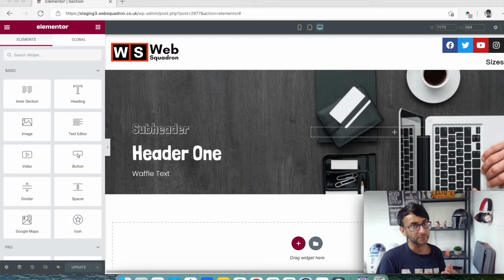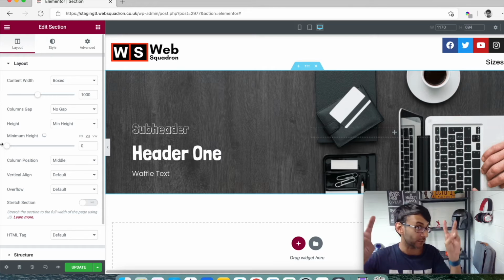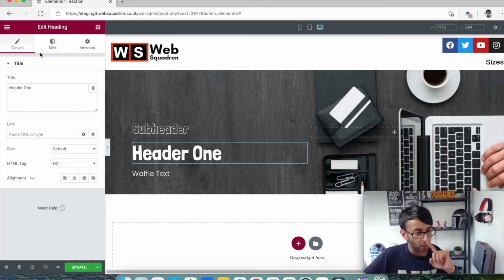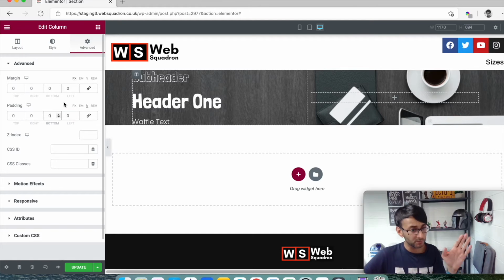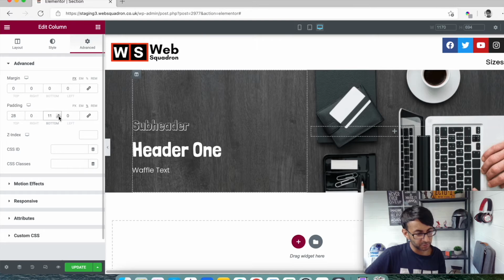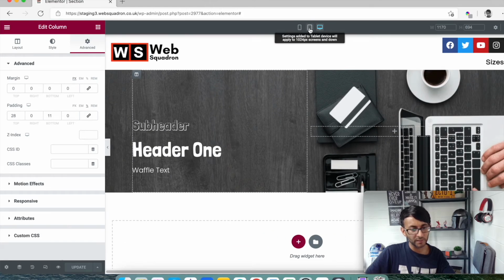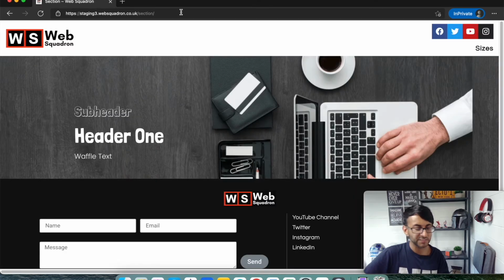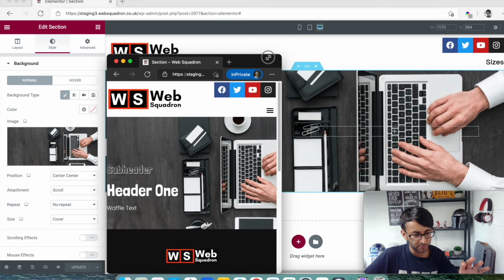How to Create a Basic Elementor Responsive Section with Text using EM & %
One of the most asked questions is how do I create a Section with Elementor that is responsive especially in terms of text and formatting.

Let's do a basic example and use EM for Fonts, and % for Column Padding.